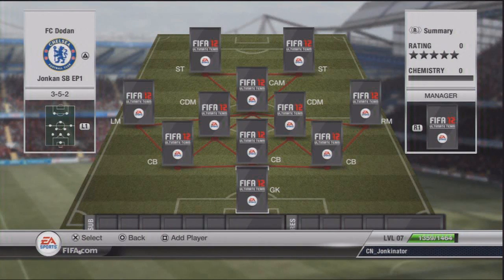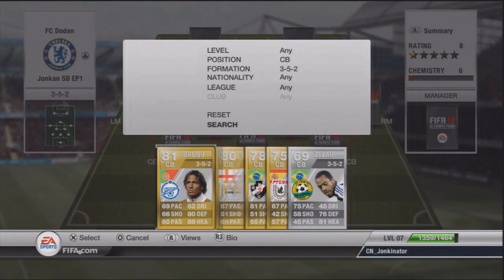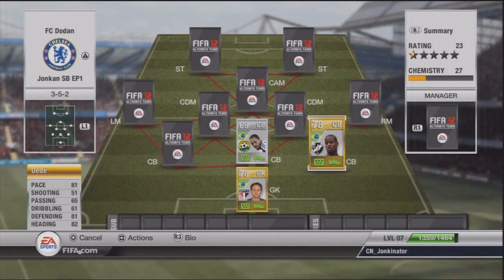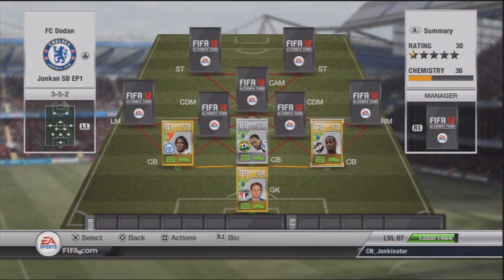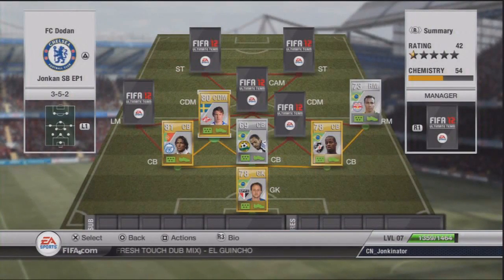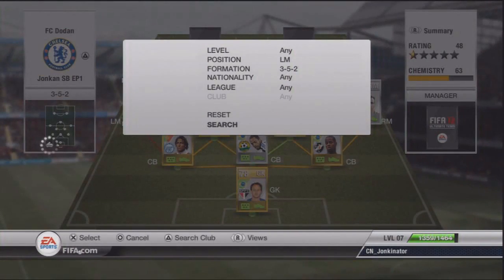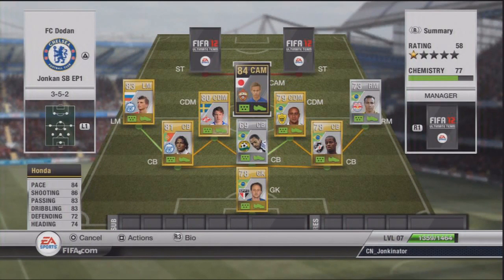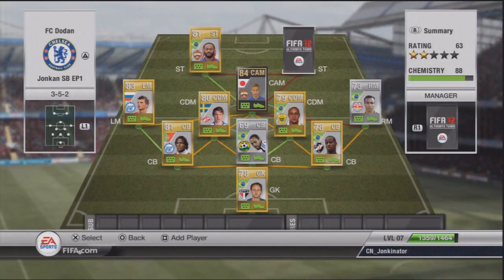LPF | FIFA 12 | Squad Builder - Mini Hybrid (Episode 1) [HD]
[ Open Description ]

JonkanFIFA Sends In His Squad Bulider Mini Hybrid With Goals CHECK IT OUT !! :)

Hi there guys i am starting a new series when i do squads. The up coming eps will be longer.
-Jonkan